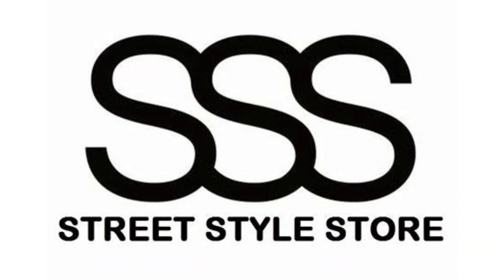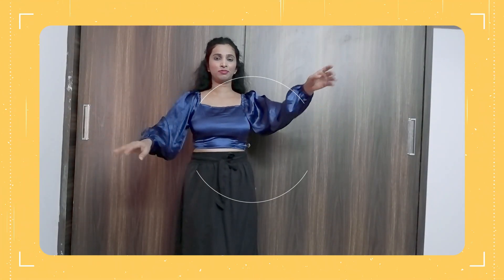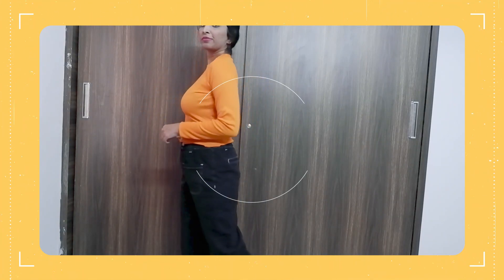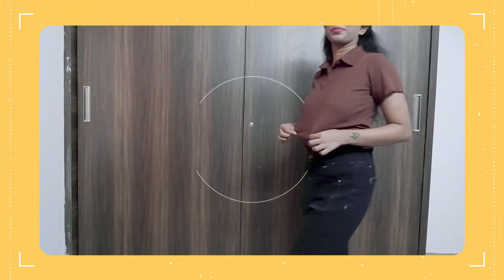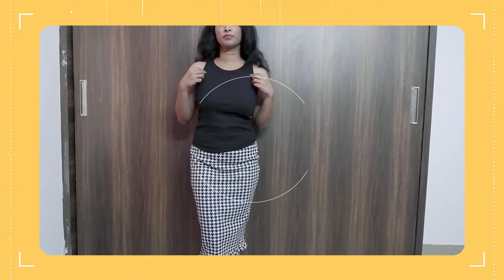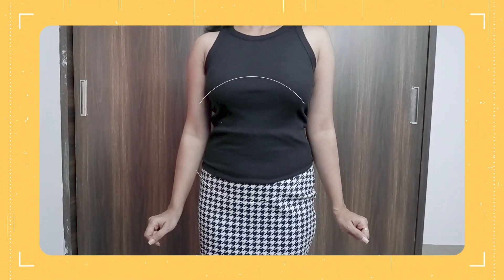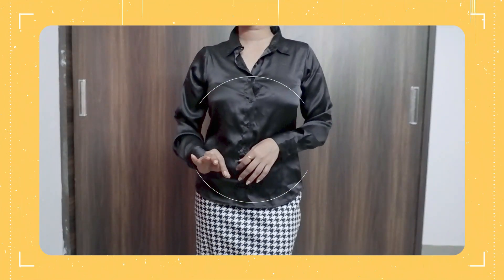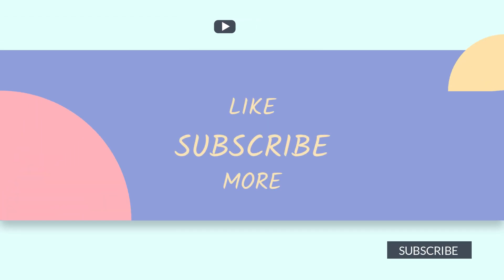Street style store Review